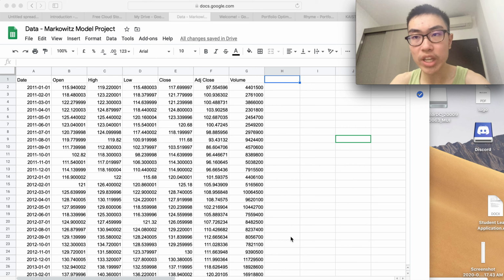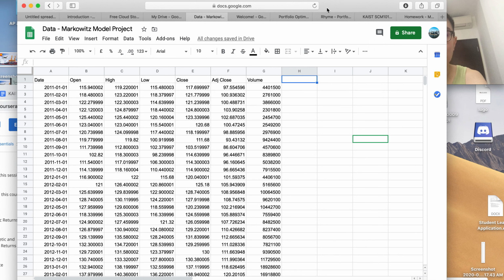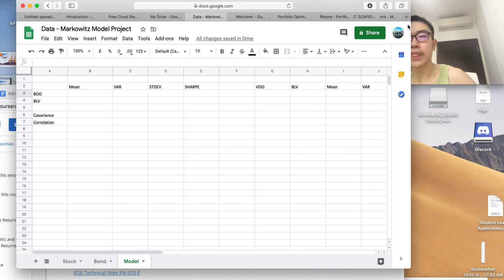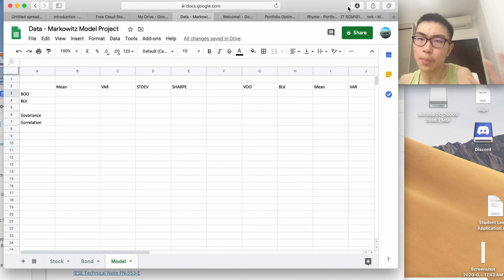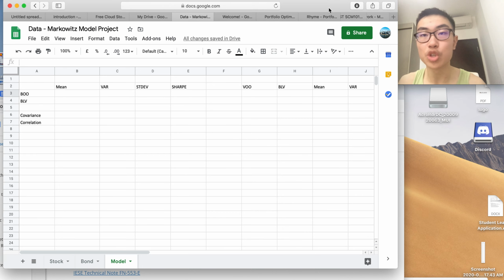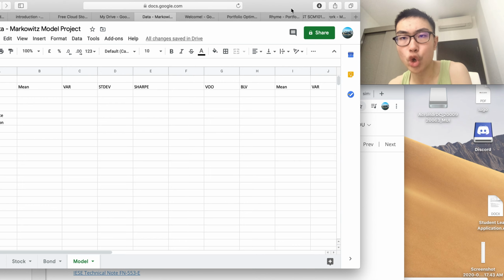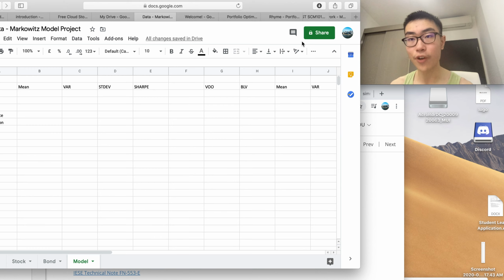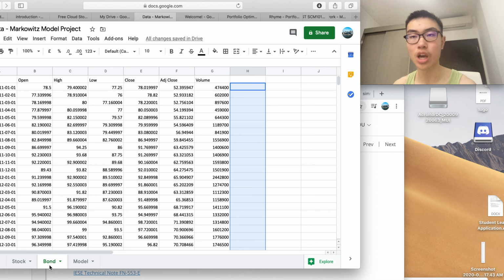Session 0: What is the Markowitz Model?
Hello everyone and welcome to the project!

Please make a copy of the sheet and edit on your own. The sheet will be the only tool you need to use throughout this project.

Cheers!
Xuanyi Du